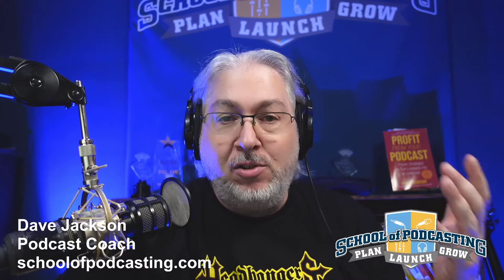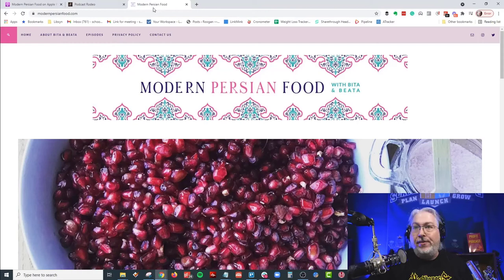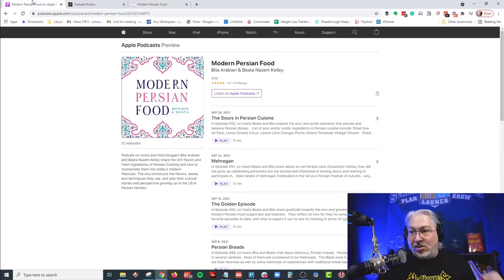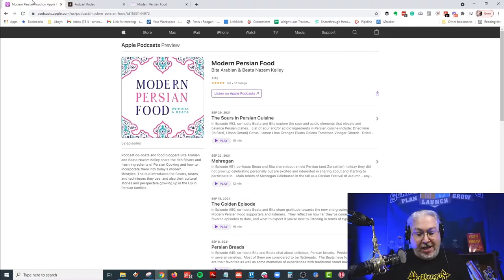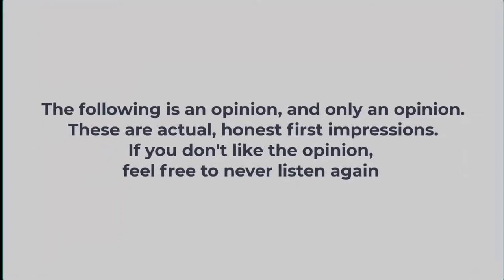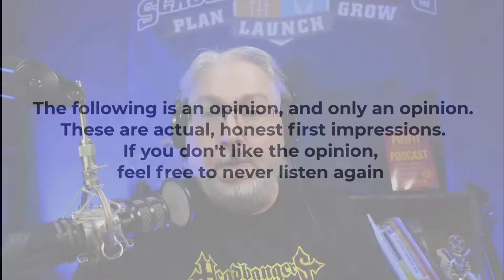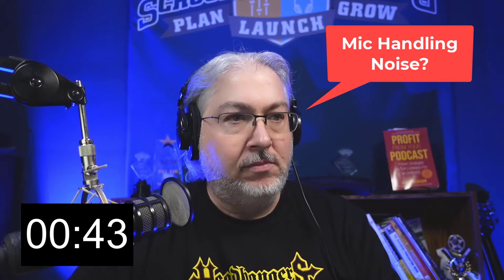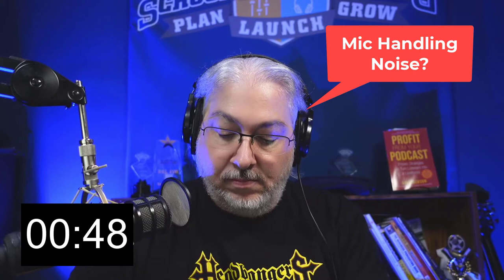Modern Persian Food - First Time Reaction - Podcast Rodeo Show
00:00 Welcome
0:16 Introduction of Review
1:04 Opinion
1:17 Start Listening
09:15 First impression
17:05 Get Reviewed

The podcast rodeo features honest first impressions. Today we are looking at Modern Persian Food

The intro still sounds like you're reading it to me.

There is a fair amount of mic handling noise.

While not super distracting, if a window is open, close it as the sound of cars is bleeding through.

You have great chemistry, and once you get talking (and not reading, it's much more natural).

You seem to be doing some great investigation, but you should do this BEFORE you press record. This way there is no, "Do you have an ice cream maker?" No. Find out who can talk about what, and organize your content a little better.

Also, what do you want your audience to do with this content? If the goal is for them to make the recipe - GET TO THE RECIPE, and then give them the history and all the other tips you had. You had talked about ice cream and then went to ice cream sandwiches, and then went back to another style of ice cream. You could've kept the ice cream talk together, the recipe, and then what you can do with the ice cream.

You have a great name and niche, just do a little more planning and the show will flow a bit better. Also, if anyone is using Blue Yeti, be sure to understand how to use it properly (or you can end up recording a bunch of background noise).